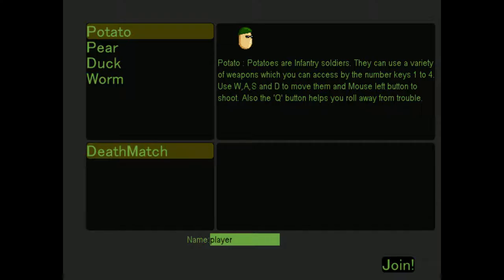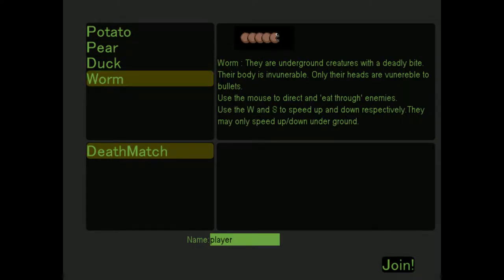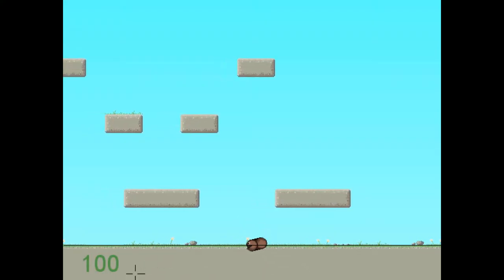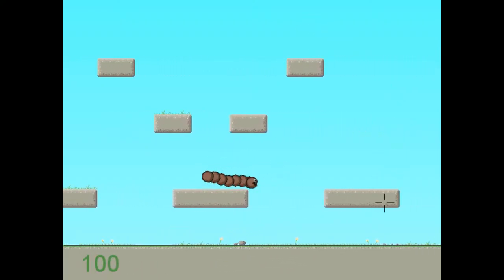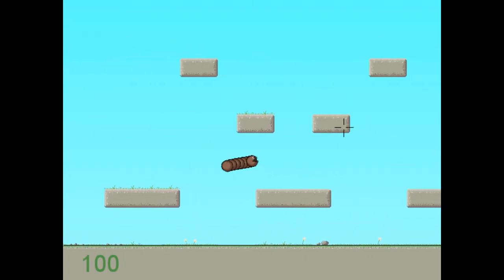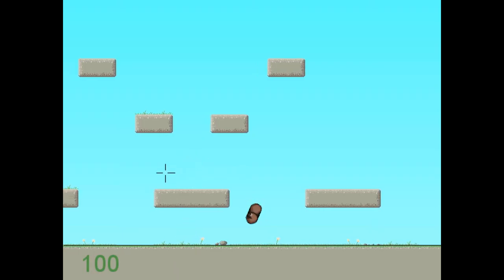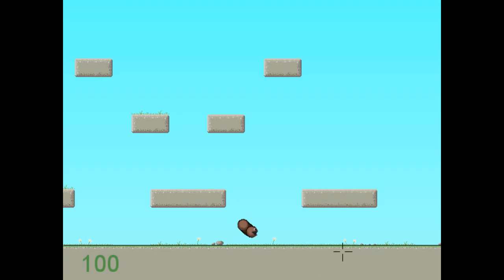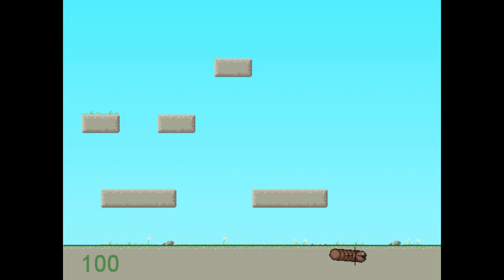Duck vs. Potato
Epic battle between "Duck" and "Potato"
We're lucking that we beat screw attack to this one.